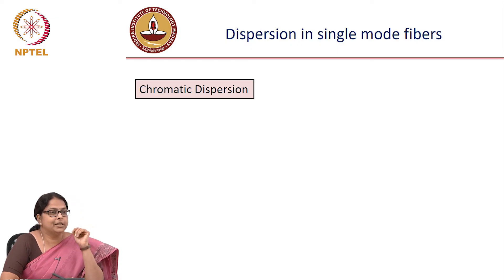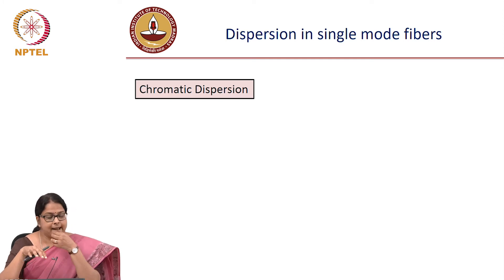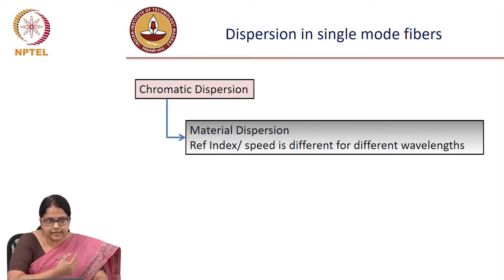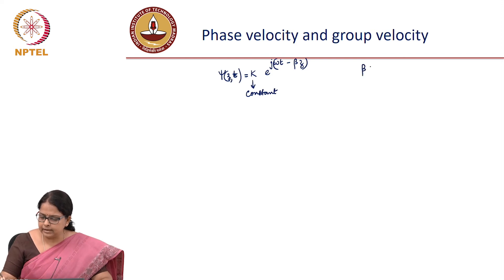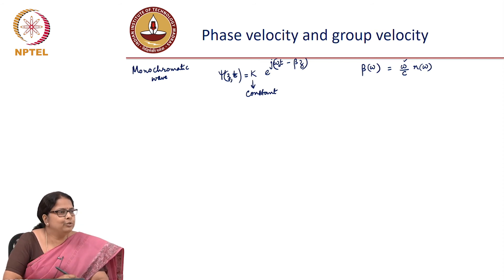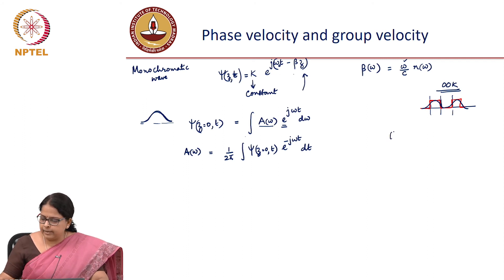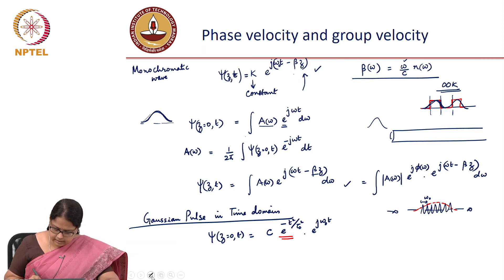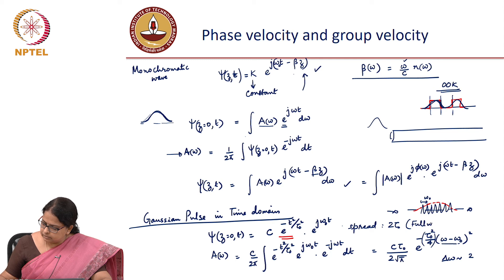Lec 54: Phase Velocity and Group Velocity 1